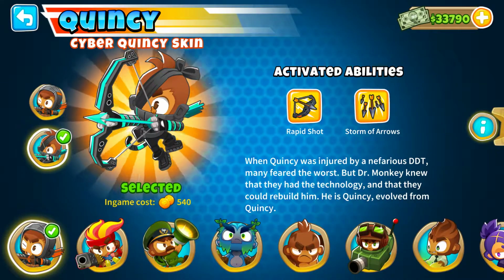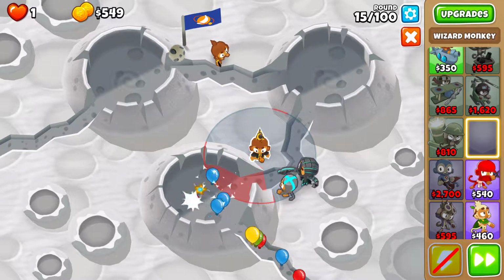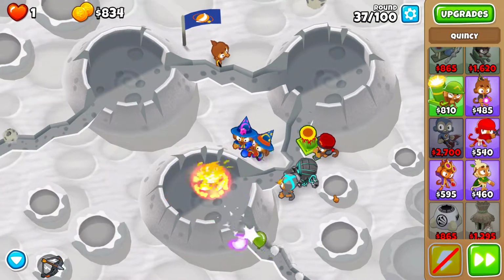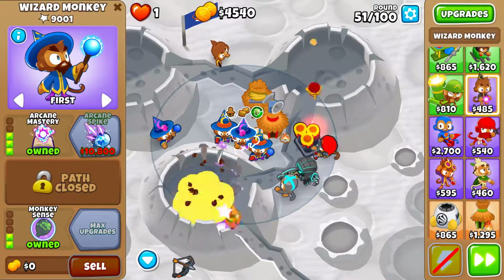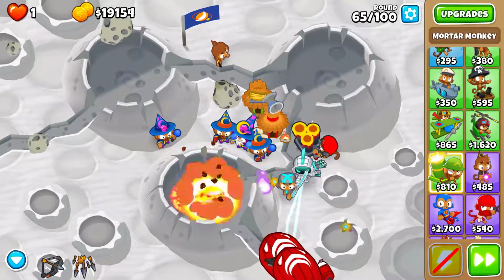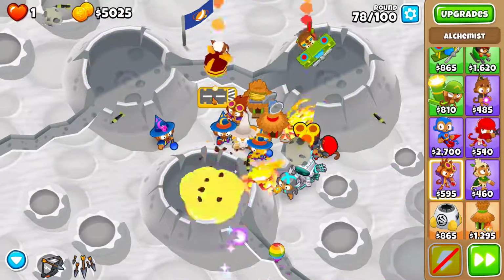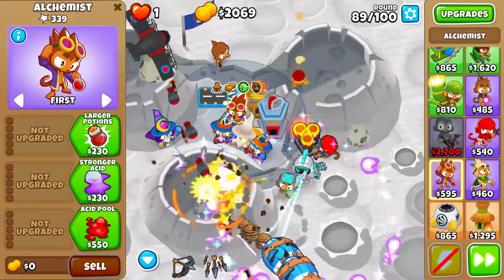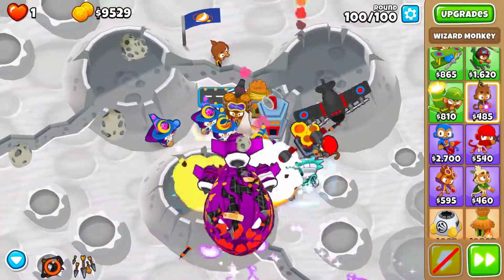BTD6: How to Beat Moon Landing on Chimps Difficulty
A simple easy Strategy that will earn you a win on this difficult Chimps map.